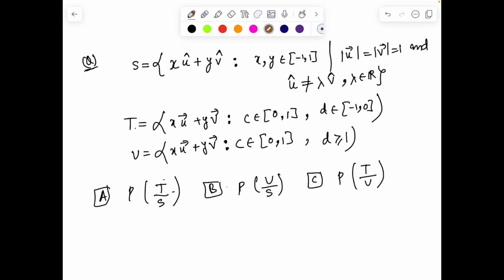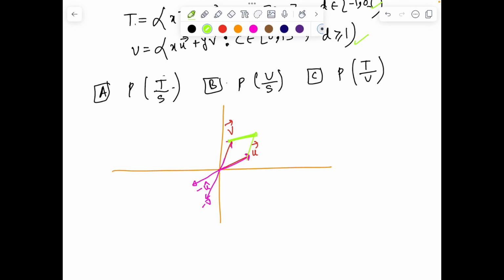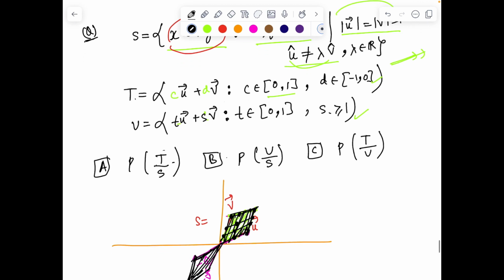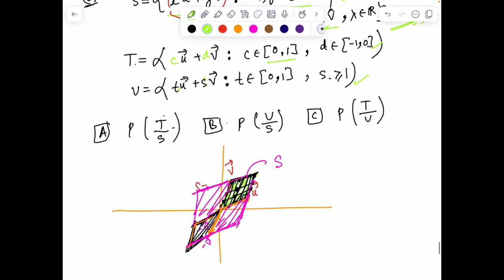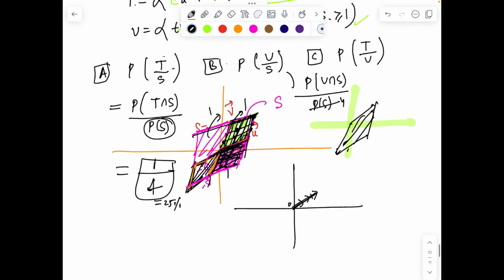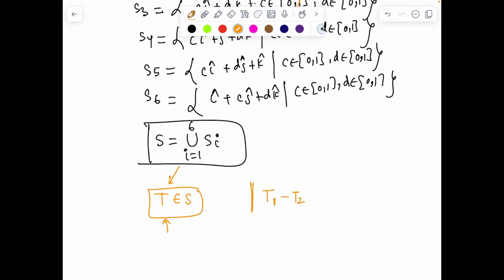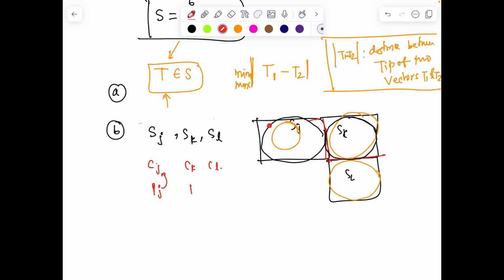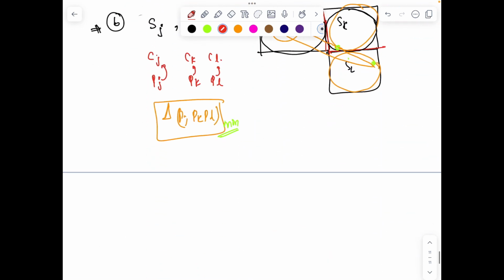Vector and probability probability one shot#3d geometry jee advanced questions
Vector and probability

probability one shot#3d geometry jee advanced questions#Vector and 3 d jee advanced probability theory#statistics#linear algebra#law of total probability#Bayes theorem class 12th probability questions#Jee advanced 2024 vector analysis#vectors one shot#jee mains#iit#PERMUTATION and vectors permutations and combinations class 11#permutations and combinations problem solving